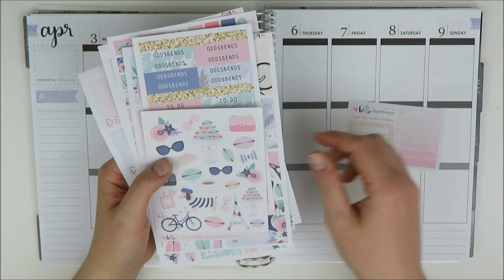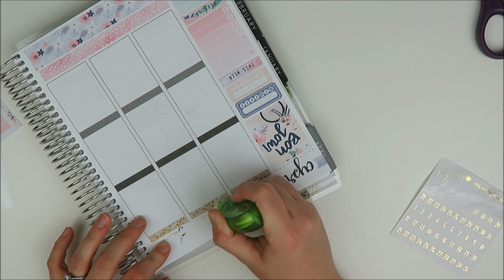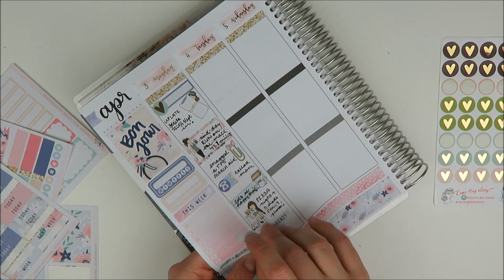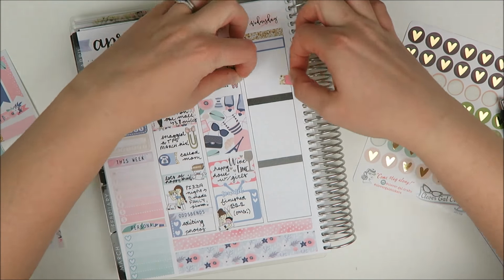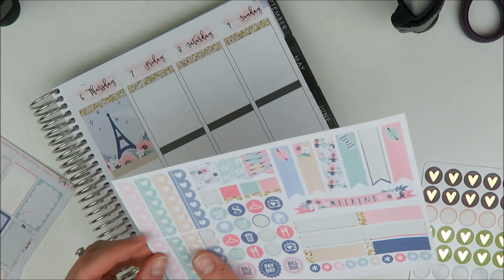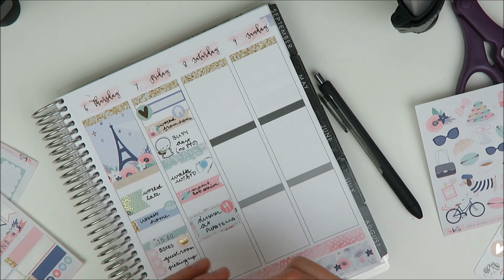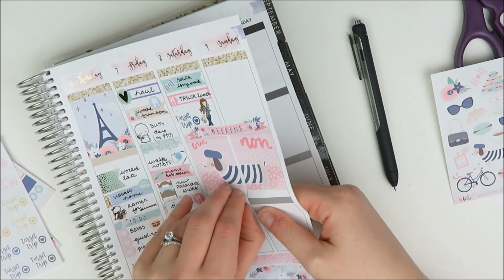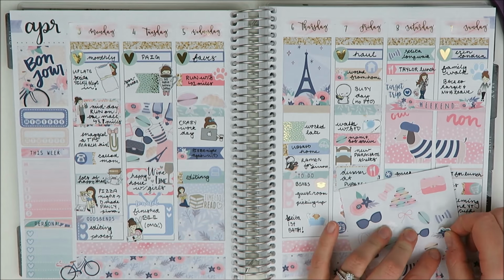PLAN WITH ME // Plan As I Go Rewind // Ft. Hello Petite Paper!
A rewind plan with me in my favorite plan as I go style! I'm using the Hello Petite Paper Paris-themed mystery kit for this spread. I'll try to remember to share how I use the leftovers in my TN on my Instagram stories (next week), so make sure to follow me over there!

//SHOPS MENTIONED//
Planning World
Aria’s Daydream
Planning Roses
Paper and Milk